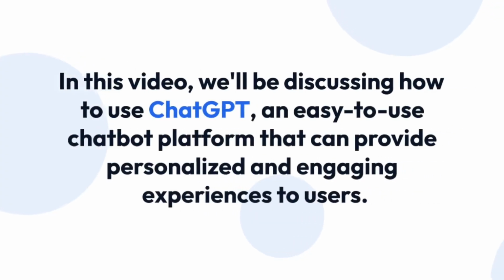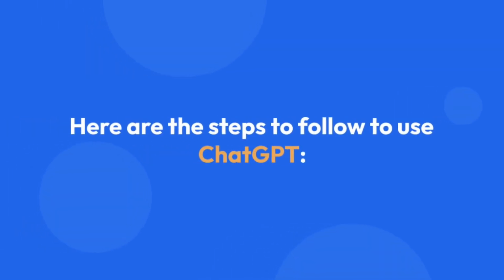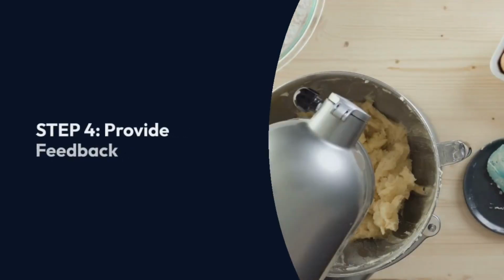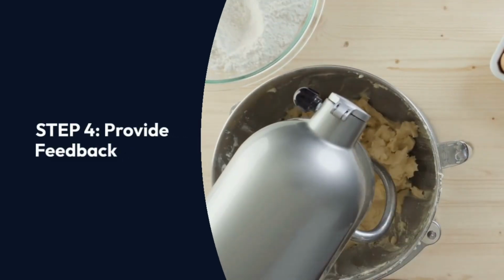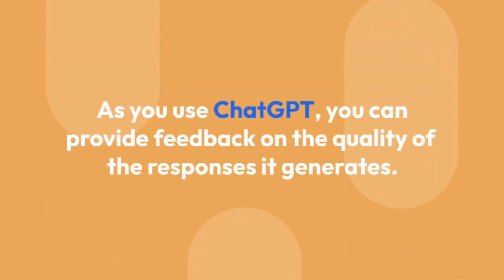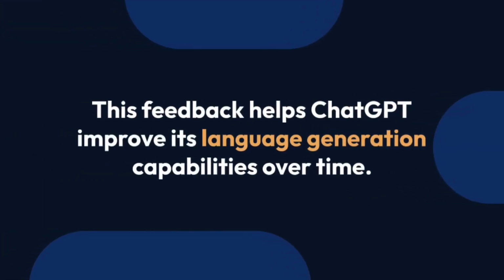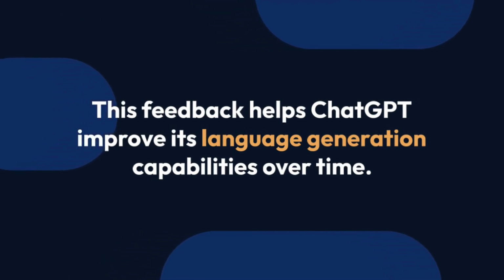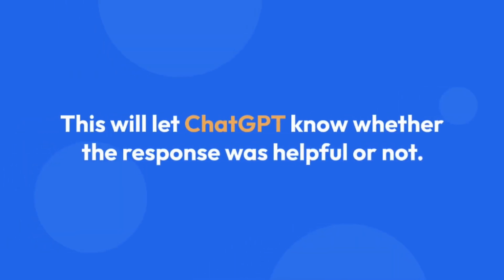How to Use ChatGPT: A step by step guide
This video describes how you can begin your journey with ChatGPT.

Please follow our instagram account @knowledgeinpieces

Happy Learning!